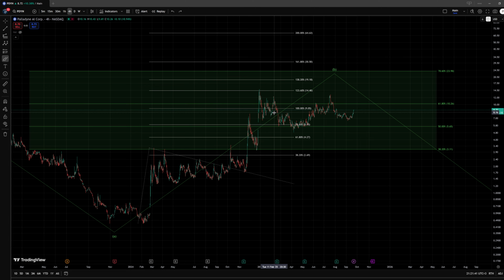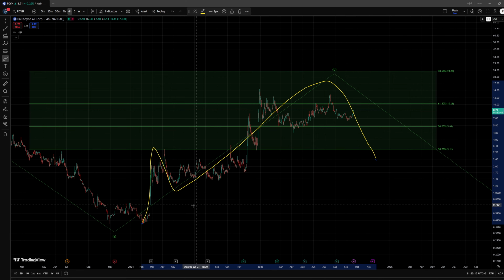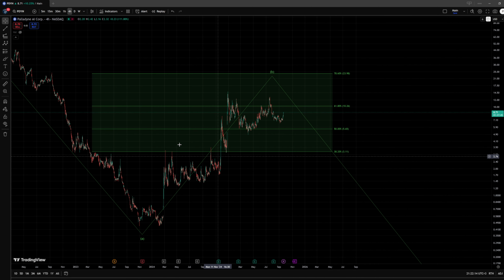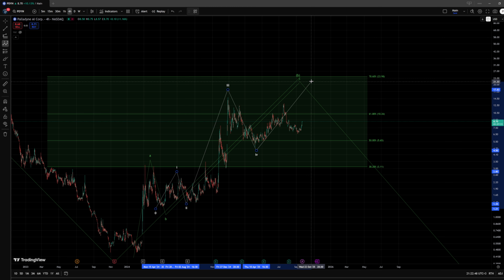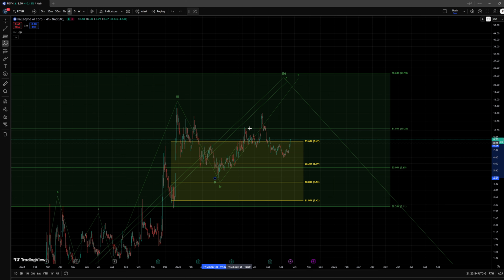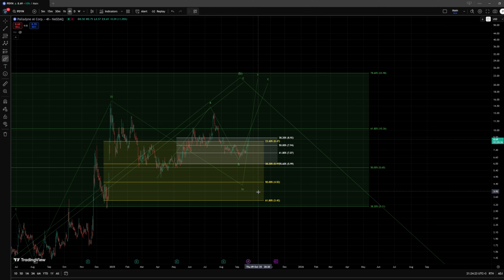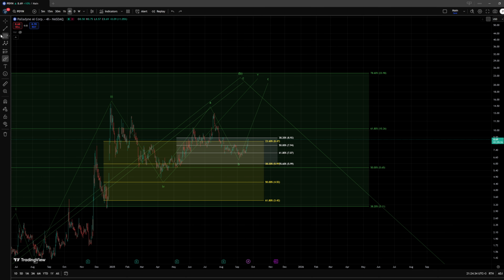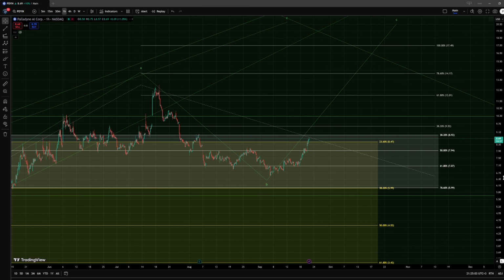Palladyne AI : PDYN Stock Analysis with Elliott Wave + Trade Setup